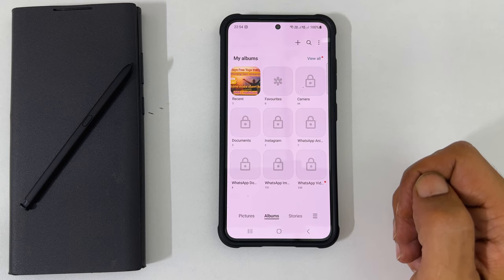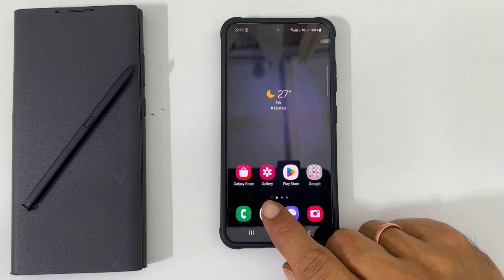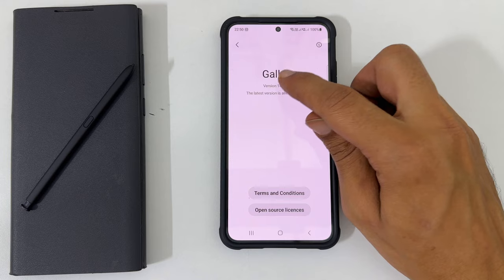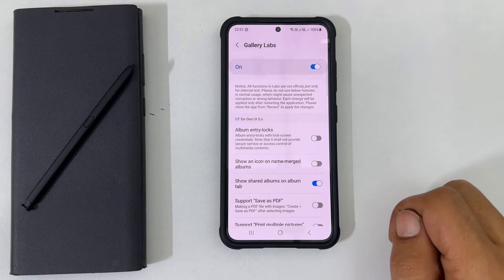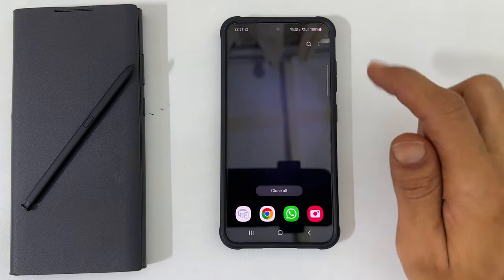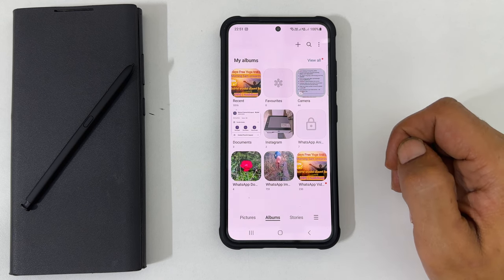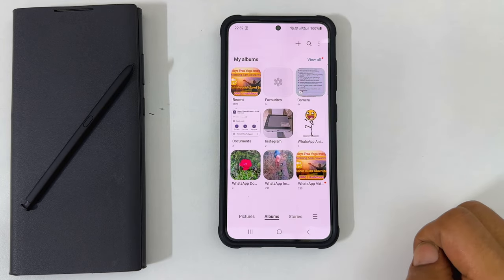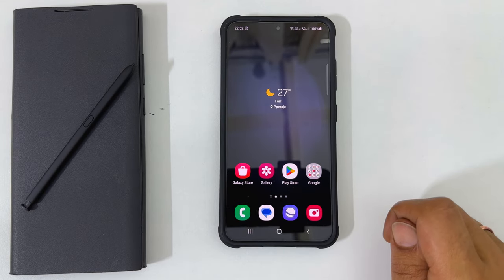Samsung Galaxy S23/S23 Plus/S23 Ultra Ultra: How to lock Gallery Albums in using PIN or Fingerprint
Video on how to lock albums in Gallery using a PIN or Fingerprint.